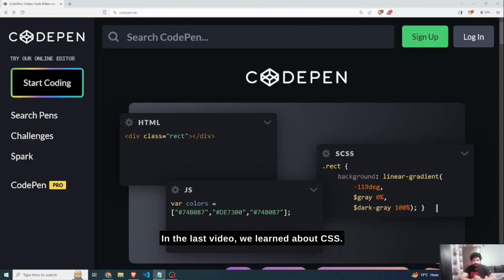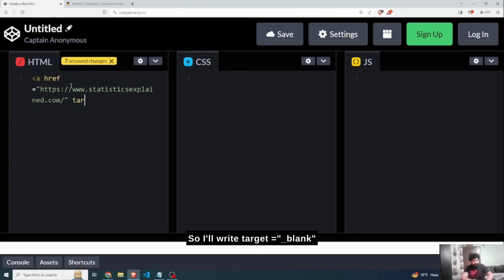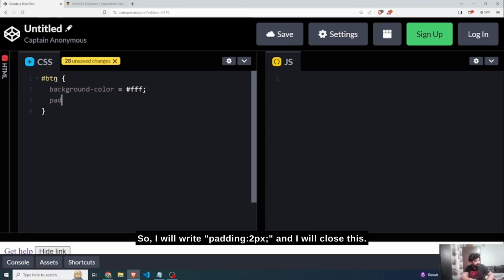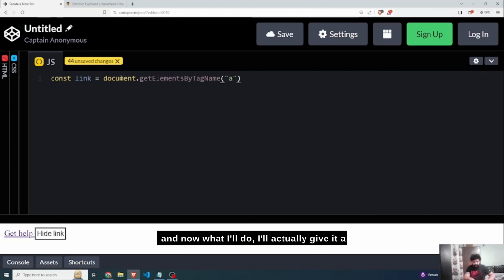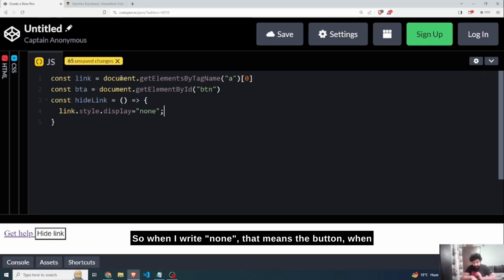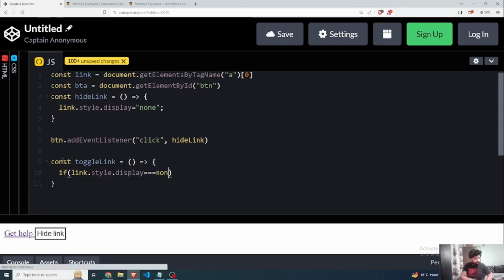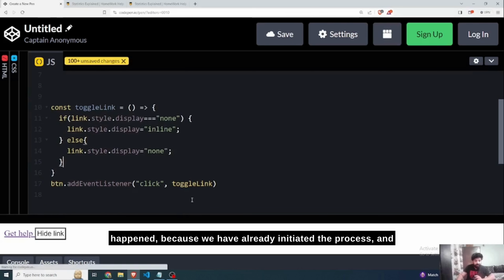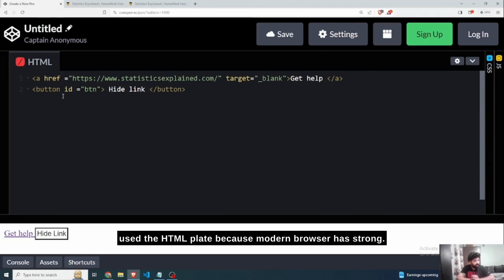How To Create Interactive Web Pages? | Web Scraping With Python [Part 17] | Statistics Explained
Learn how to add interactivity to your web pages using JavaScript in this tutorial. The video demonstrates step-by-step how to create a hyperlink that opens in a new window, customize a button's appearance, and use JavaScript to hide and show the link. The instructor explains the code and provides helpful explanations throughout the process. By the end of the video, you'll have a clear understanding of how JavaScript enhances the functionality of web pages and prepares you for web scraping using Python.

Timestamps:
0:00 - Introduction
0:23 - Understanding JavaScript and its Practical Application
0:39 - Creating a Hyperlink and Button
2:31 - Styling the Button
3:52 - Adding Functionality to the Button
7:07 - Implementing Toggle Functionality
9:26 - Updating Button Text
10:07 - Conclusion